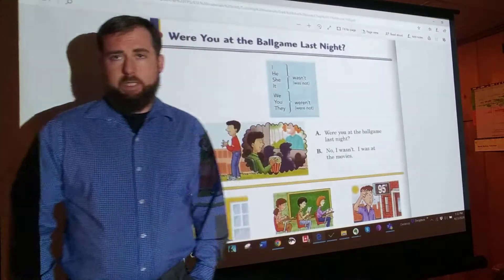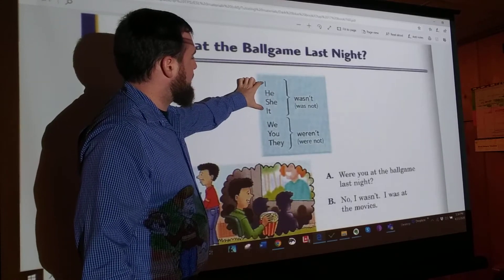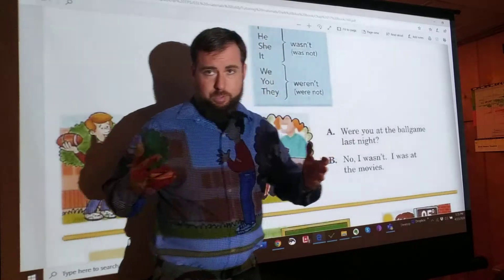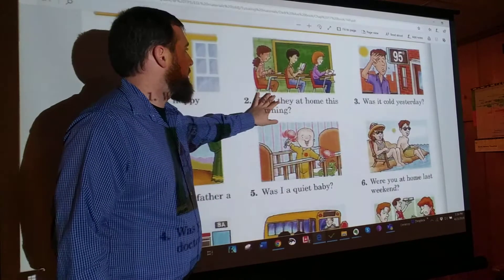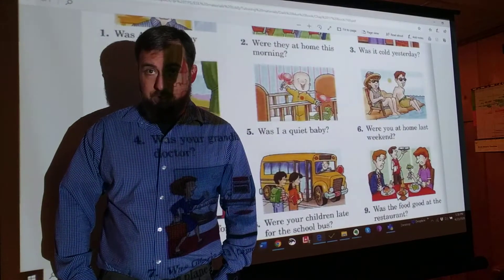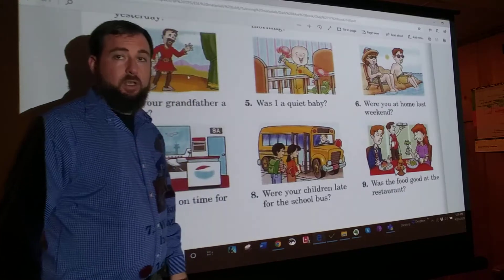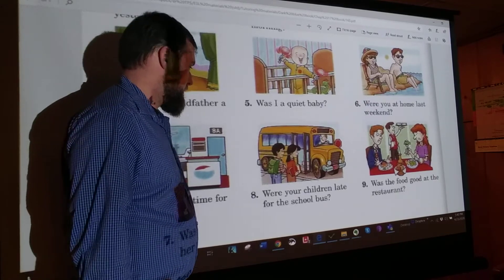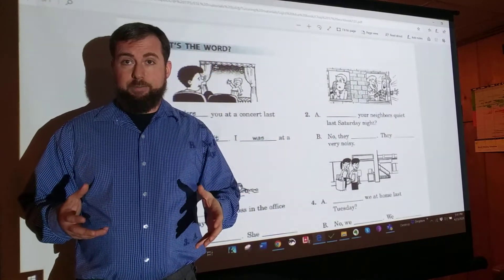Past Tense: Blue Book Chapter 17 - part 4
If this activity is difficult for you and you need extra scaffolding, try re-watching the lessons on chapter 16

Before you watch this video have this page ready on your computer. You do NOT need to print it.
And print this activity.
If you do not have access to a printer, you can read the activities off of your computer, and write the answers on a sheet of paper